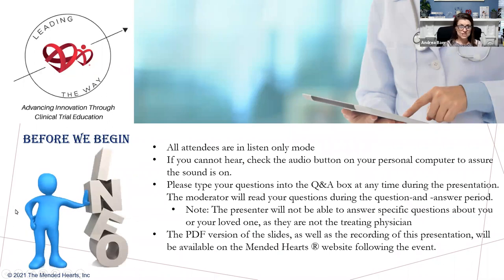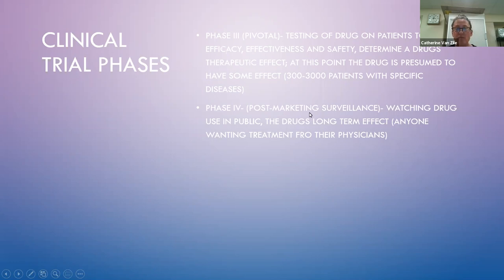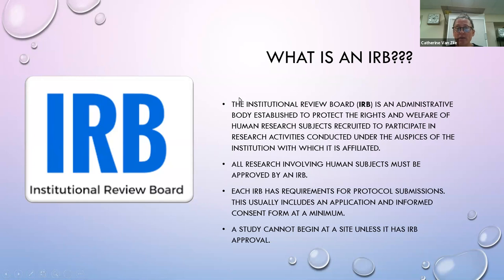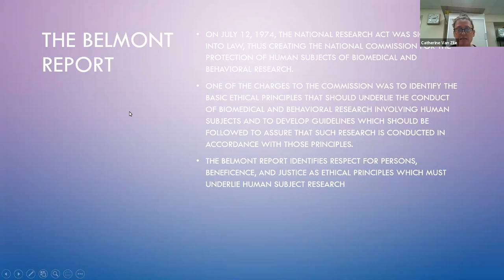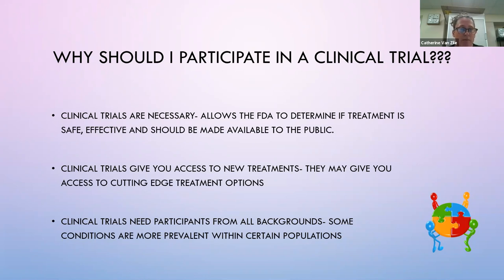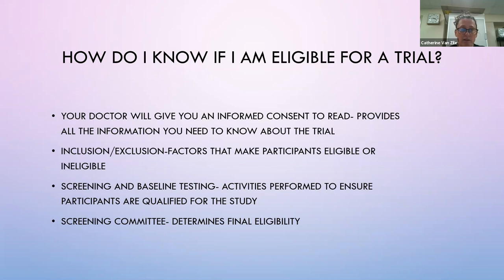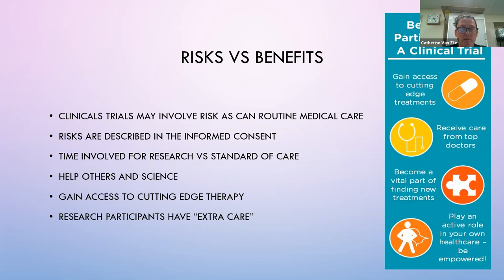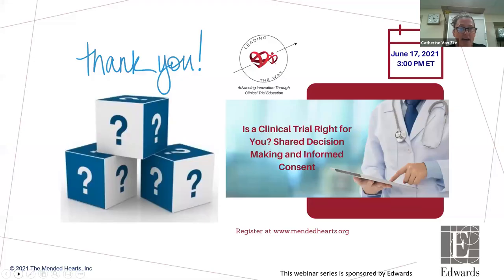What is Involved in a Clinical Trial? Learn from the Experts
Join us for the 2nd session in our Clinical Trial webinar series! Learn what is involved in a clinical trial and what would be expected of you if you joined a clinical trial!